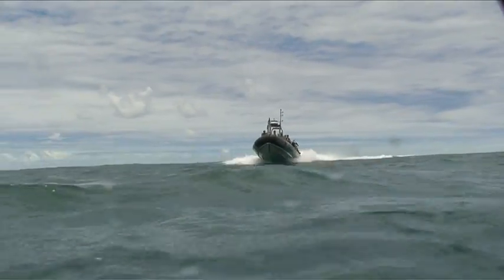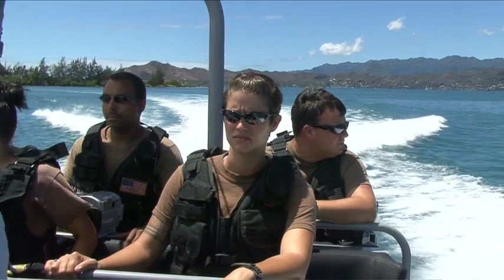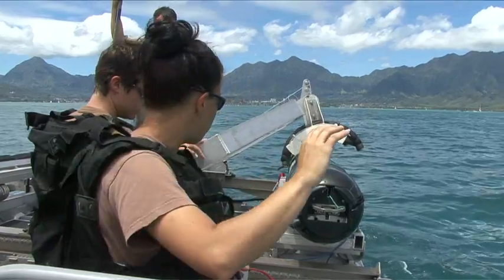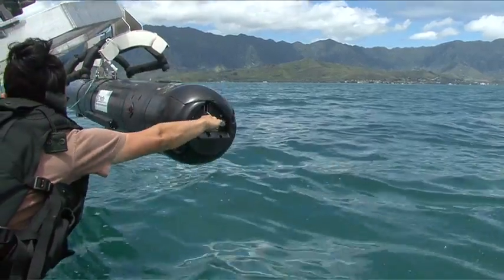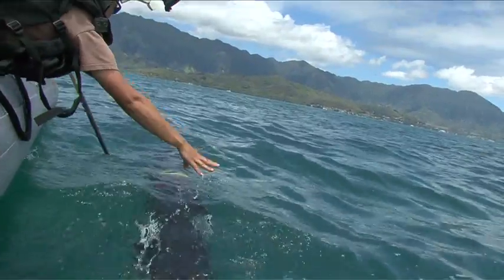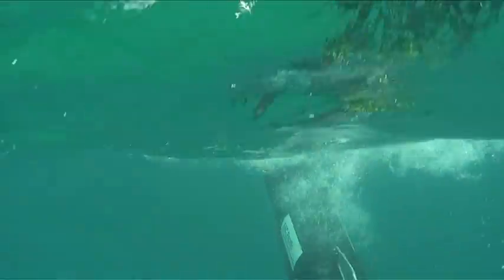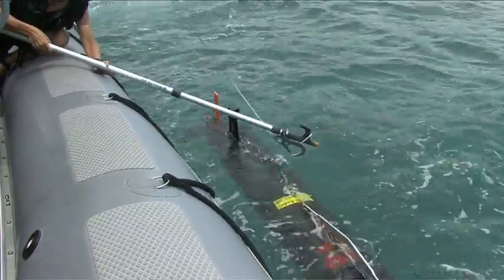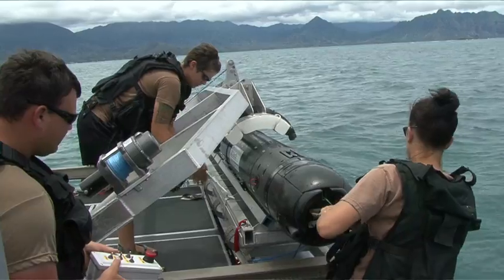Daily News Update EODMU-1 Tests REMUS 600 UUV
Explosive Ordnance Disposal Unit One (EODMU-1) and the Space and Naval Warfare Systems Command (SPAWAR) test the new REMUS 600 during Rim of the Pacific (RIMPAC) 2010.